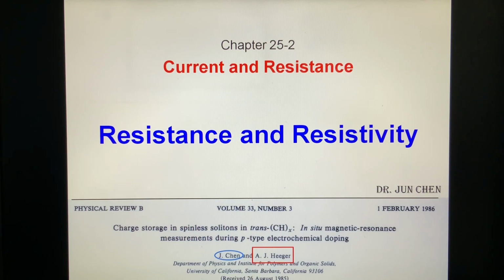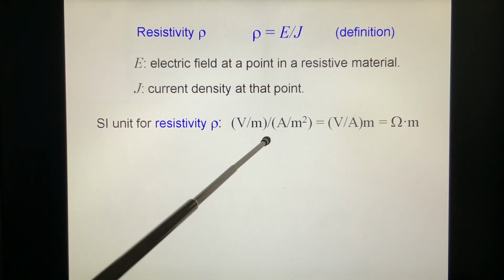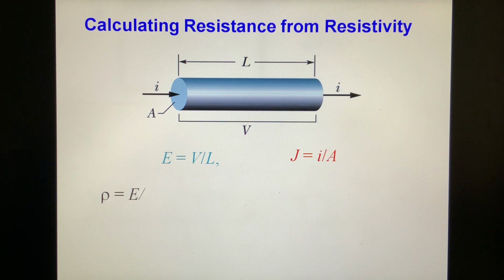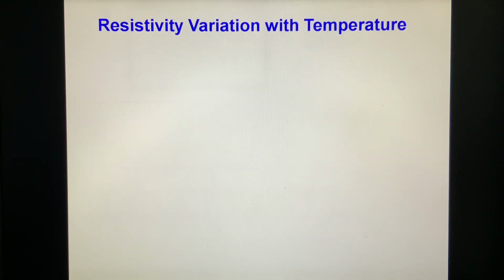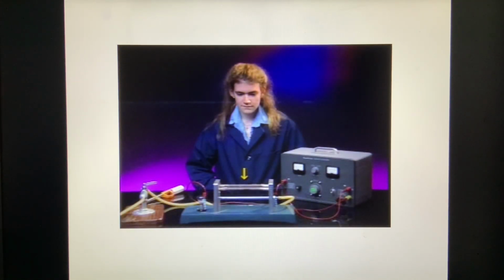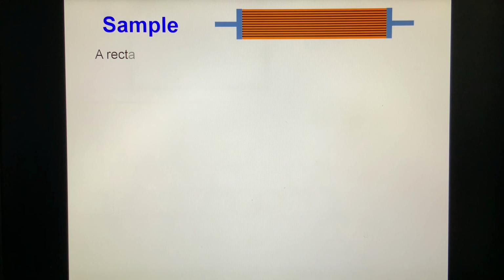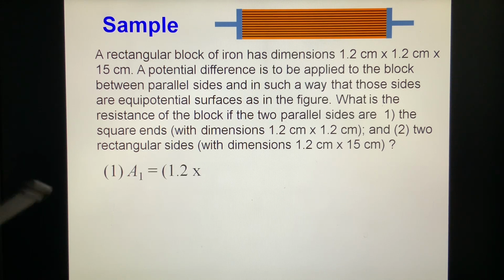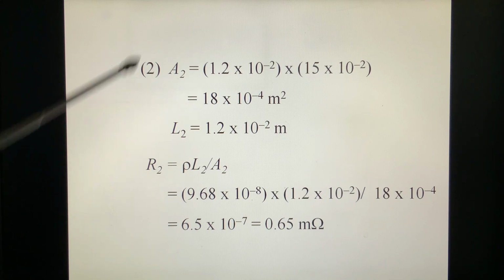1252 Resistance and Resistivity